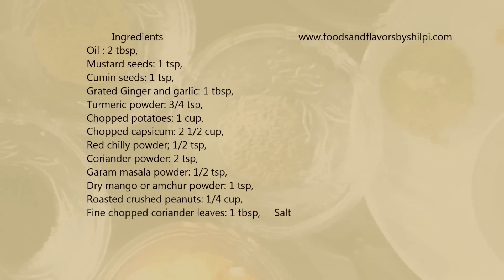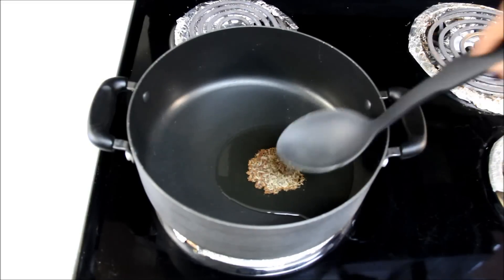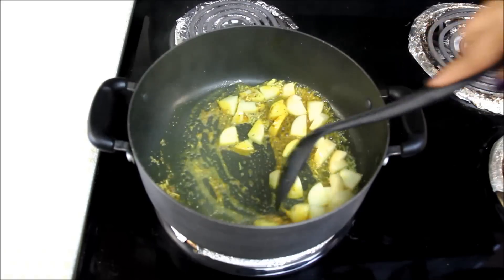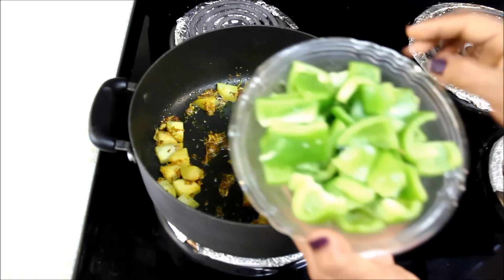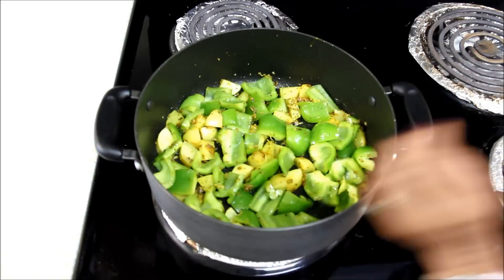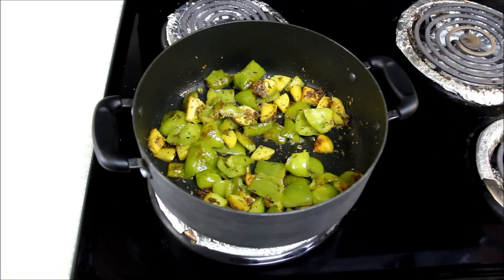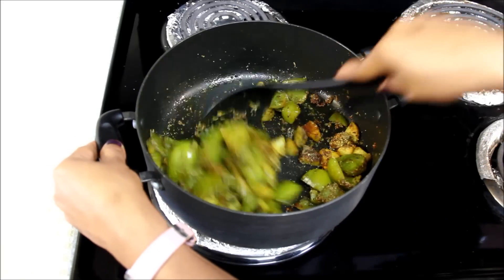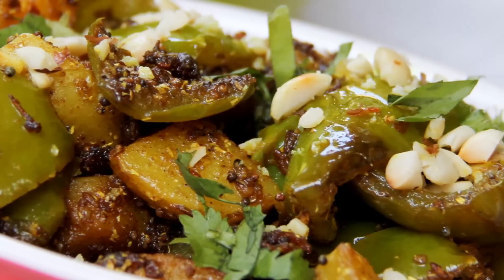Shimla Mirch ki sabji | Shimla mirch recipe | Capsicum masala | Quick n Easy Cpsicum recipe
Capsicum masala or aloo Shimla Mirch Recipe.Easy capsicum sabzi recipe a quick side dish for chapathi, poori, paratha, bread.
Here is the quick ingredient list of Aloo capsicum :
•  Oil : 2 tbsp,
• Mustard seeds: 1 tsp,
• Cumin seeds: 1 tsp,
• Grated Ginger and garlic: 1 tbsp,
• Turmeric powder: ¾ tsp,
• Chopped potatoes: 1 cup,
• Chopped capsicum: 2½ cup,
• Salt,
• Coriander powder: 2 tsp,
• Garam masala powder: ½ tsp,
• Dry mango or amchur powder: 1 tsp,
• Roasted crushed peanuts: ¼ cup,
• Fine chopped coriander leaves: 1 tbsp